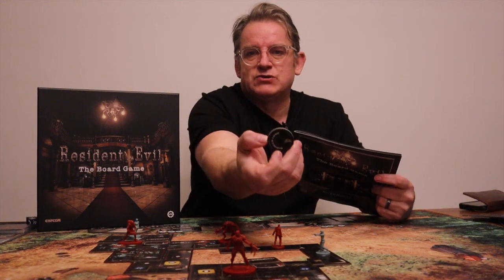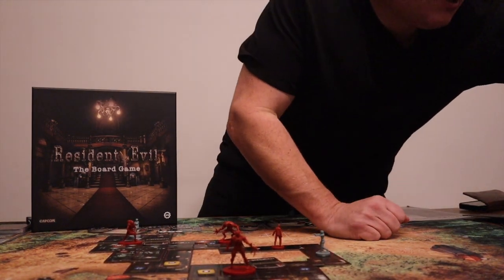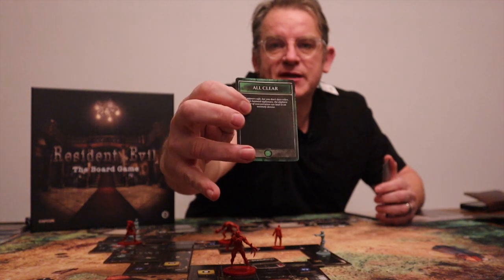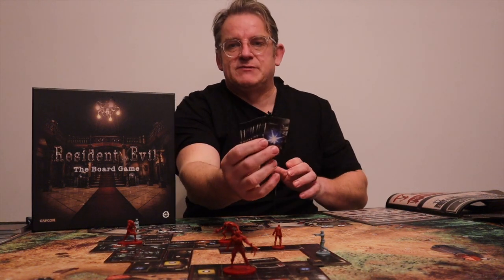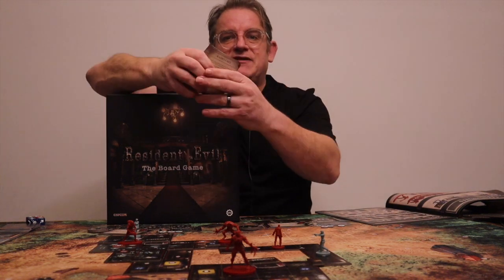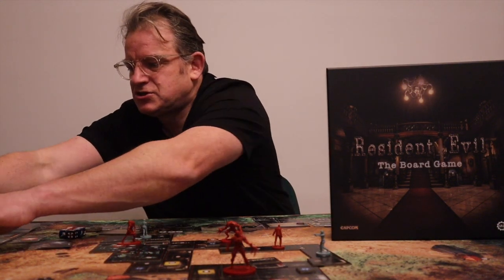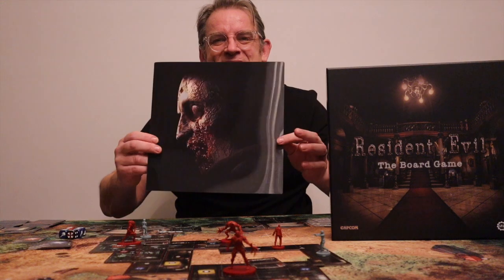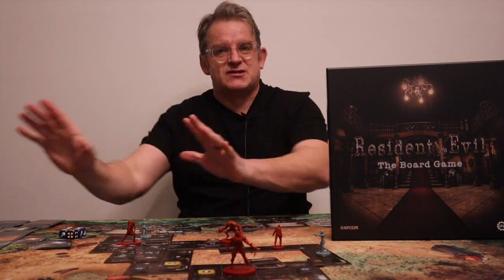Resident Evil: The Board Game - Solo Review - Not Bored Gaming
Join me as I take a look at the solo experience in Resident Evil: The Board Game from Steamforged Games.

Probably an IP that needs no introduction for most people but what is it like.  I had previously played Resident Evil 3: The Board Game and it didn't quite work for me - does Resident Evil fare any better?